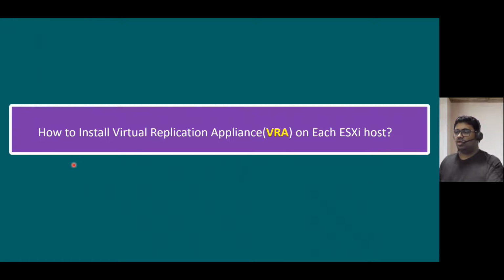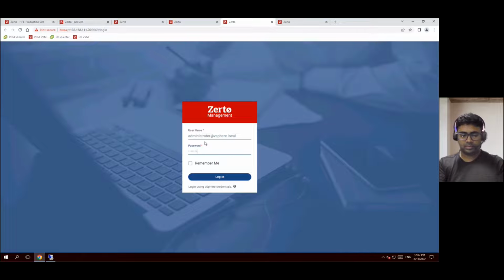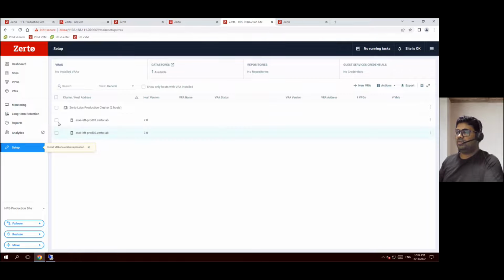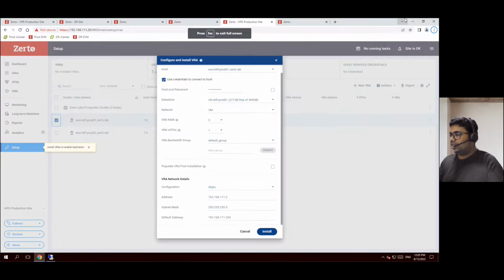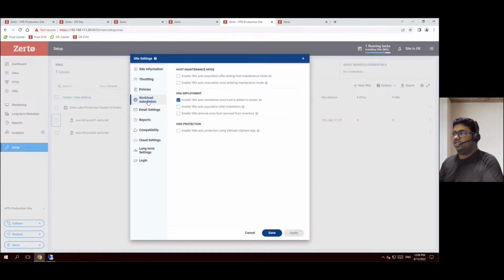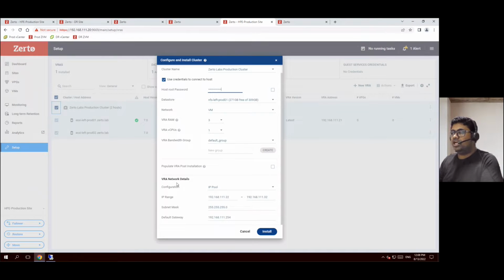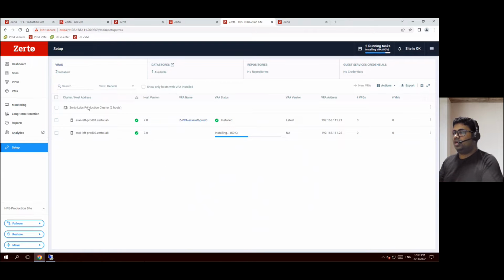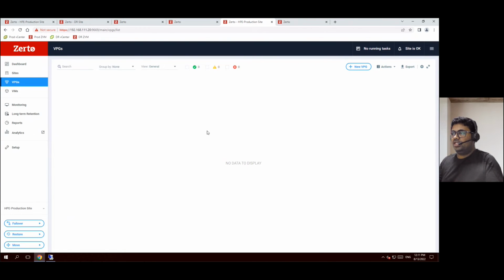2. Installing Virtual Replication Appliance (VRA) on ESXi Hosts | Zerto 9.5 Lab Guide!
Agenda

The Zerto Solution Architecture
How to Install Virtual Replication Appliance(VRA) on Each ESXi host?